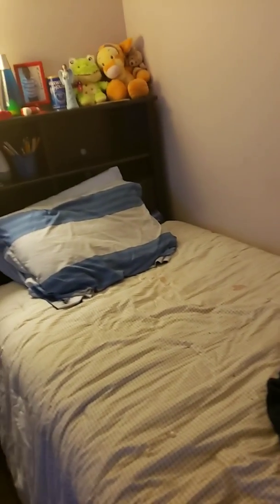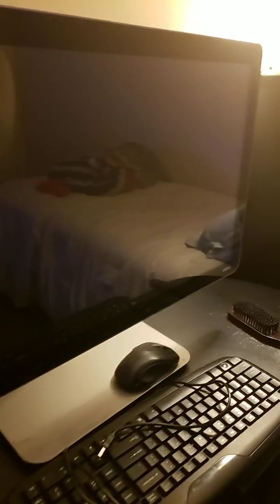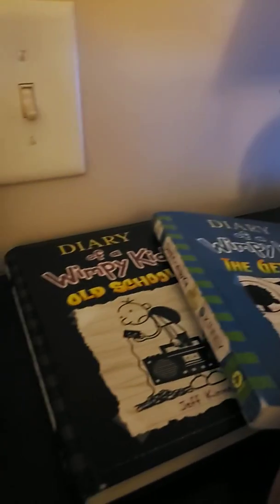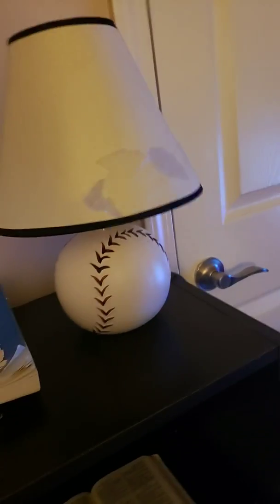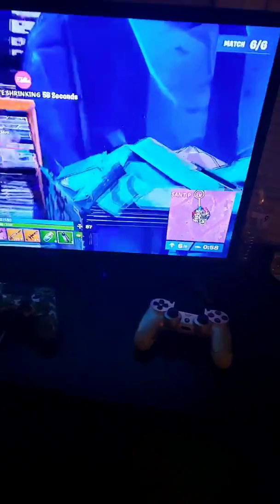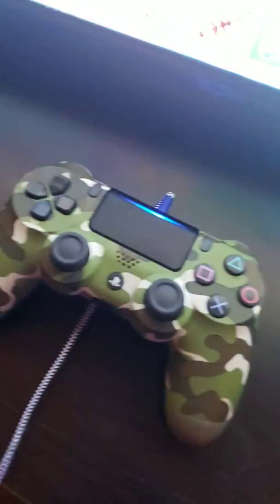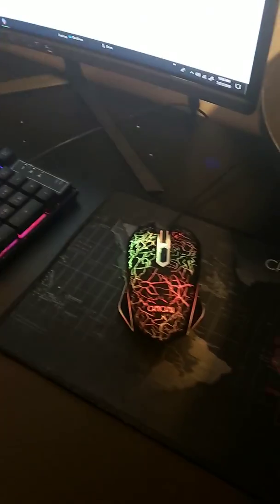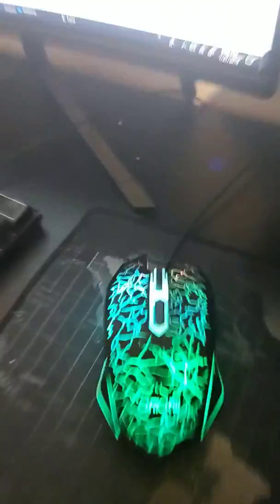My Room Tour + Gaming Setup (85+ Sub Special) Infinite Yendezz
I Really Appreciate Your Generosity And Support :) On Christmas I'll Do Another Setup With More Advanced Electronics Like A Ducky One 2 Mini :) Lets Hit 100 Subs By Christmas So I Can Get A Ducky Keyboard ;)